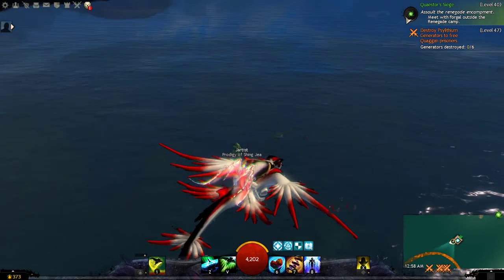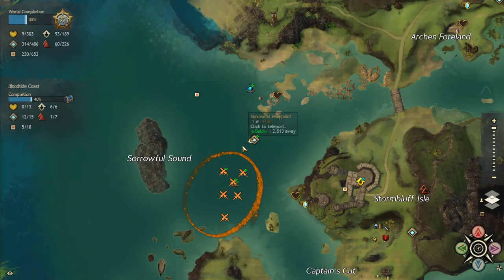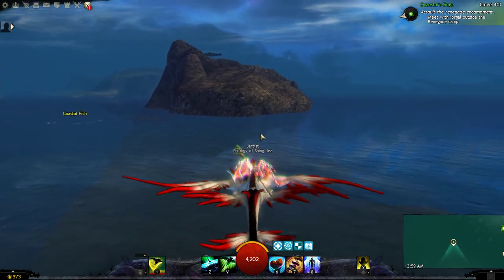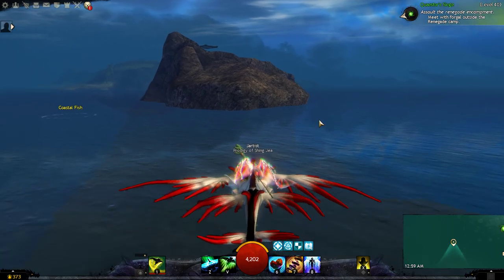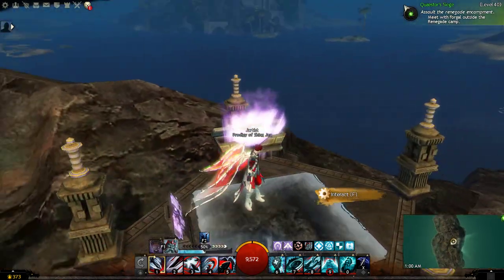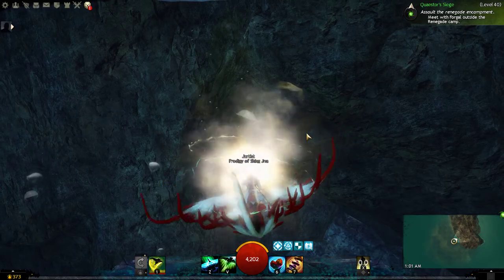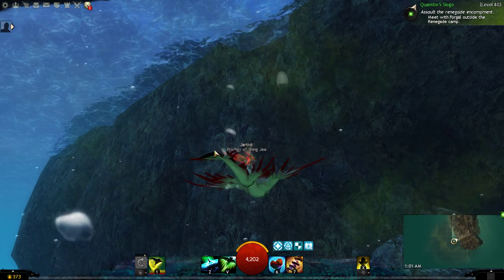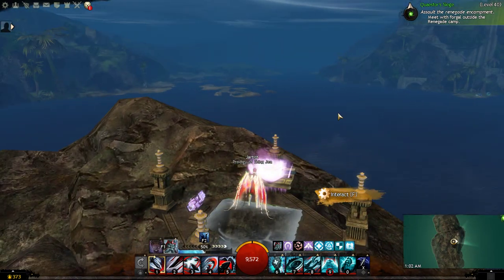GW2 Bloodtide Coast Prof Portmatt's Lab JP Skimmer Tricks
This video shows 2 tricks to use the Skimmer to get onto the island for the Prof. Portmatt's Lab Jumping Puzzle chest in Bloodtide Coast.
This way you don't have to do the puzzle itself or have to wait on a Mesmer.
Underwater Mastery and/or Bond of Faith Mount ability required.
Game Footage from Guild Wars 2.